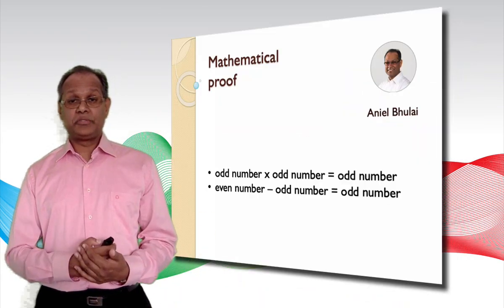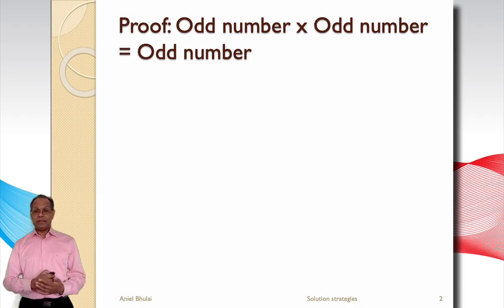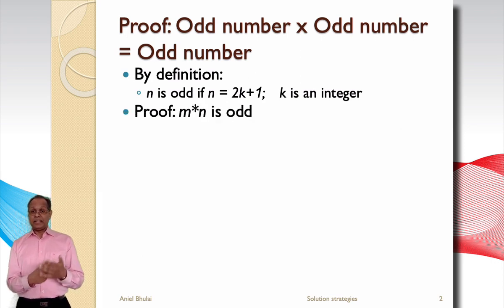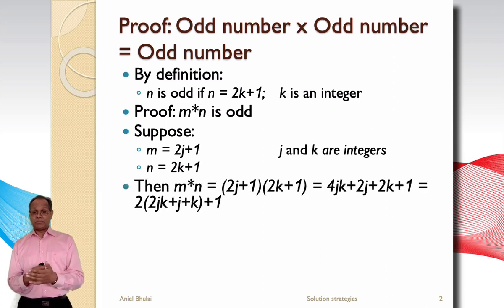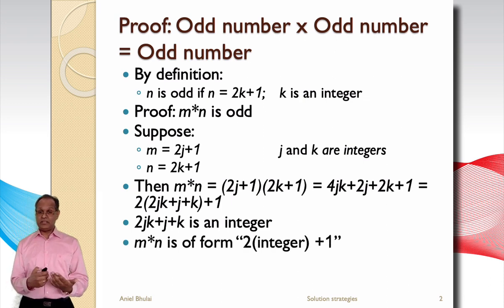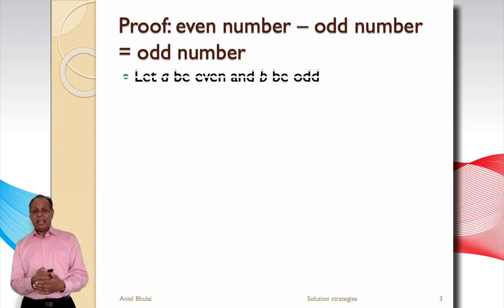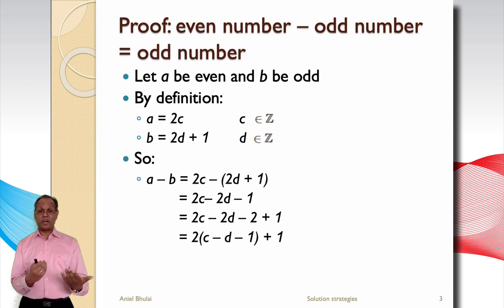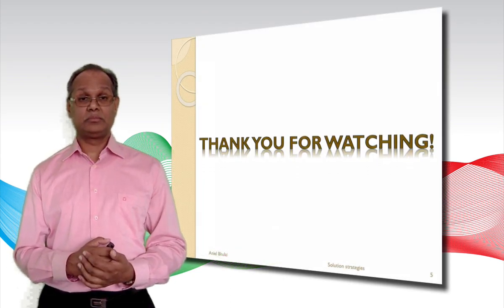Mathematical proof of odd number times an odd number equals an odd number.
In this video, we show that an odd number times an odd number equals an odd number. Also, we show that an even number minus an odd number equals an odd number.